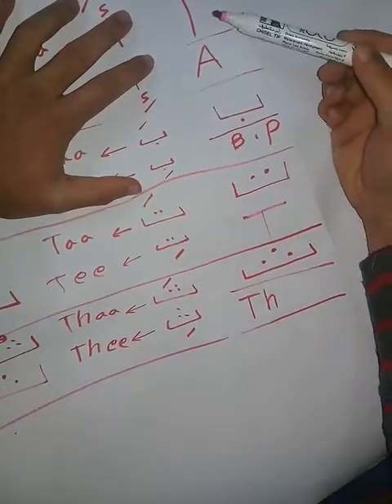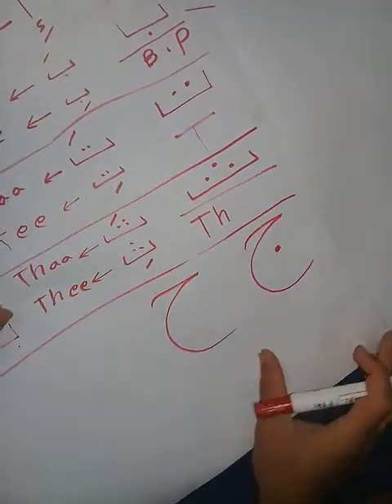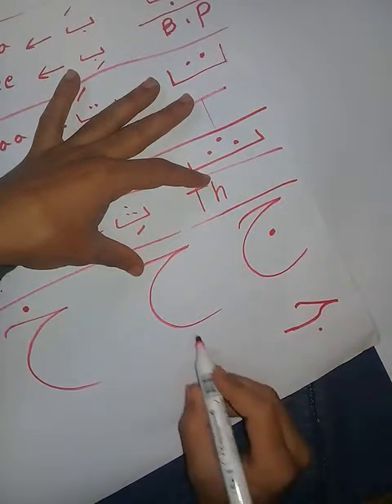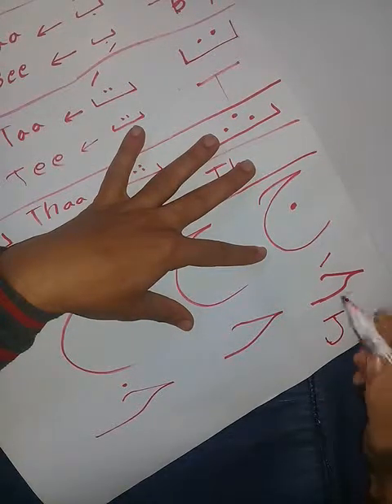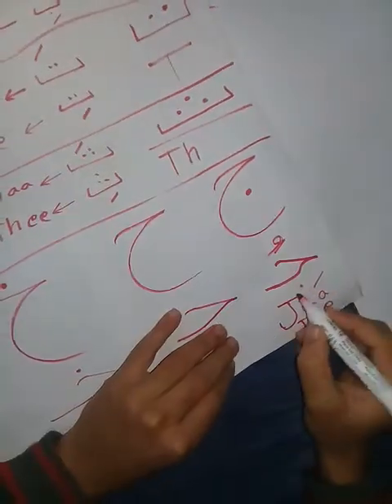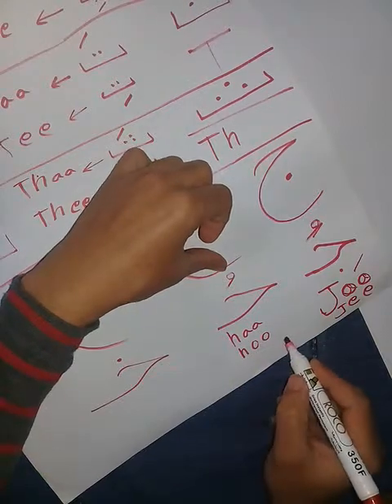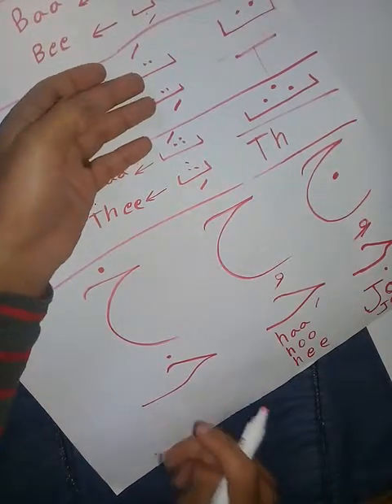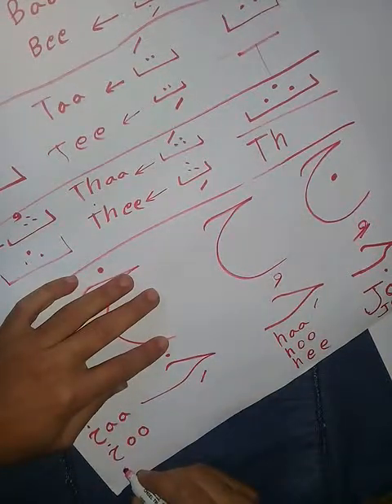learn arabic || 5th letter 6th letter and 7th letter .